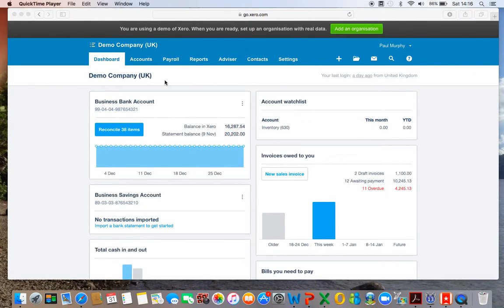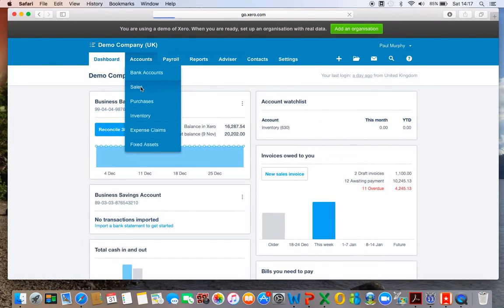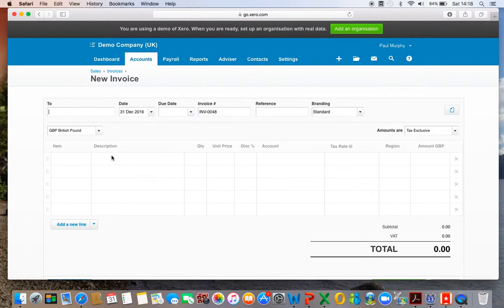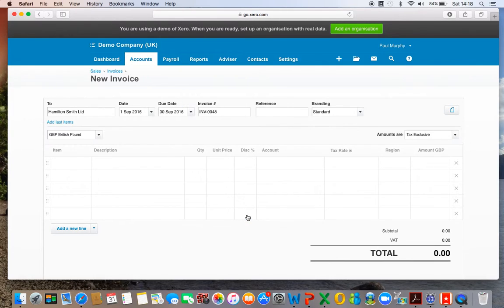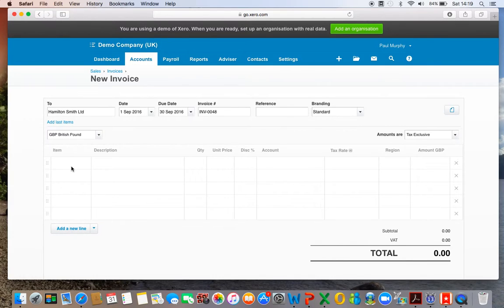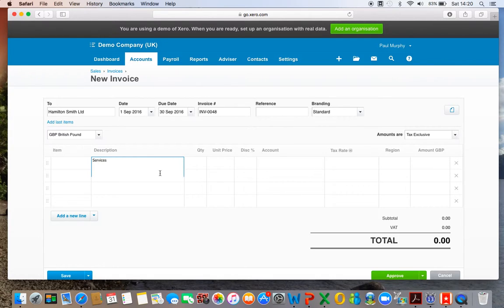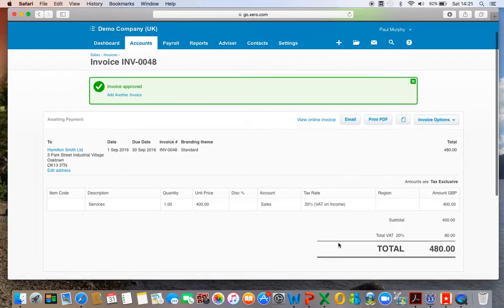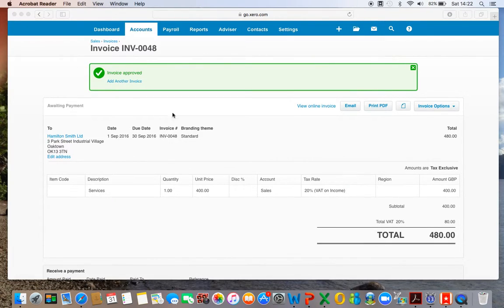Xero intro and creating sales invoice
Short video introduction of Xero for KD clients and demonstration of how to raise a sales invoice on software.